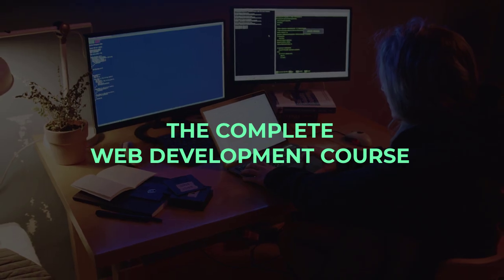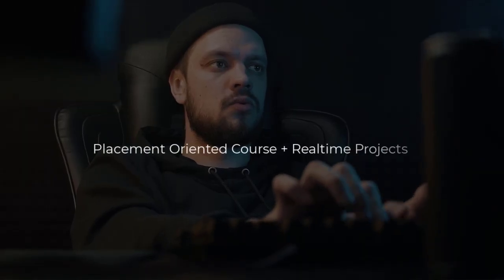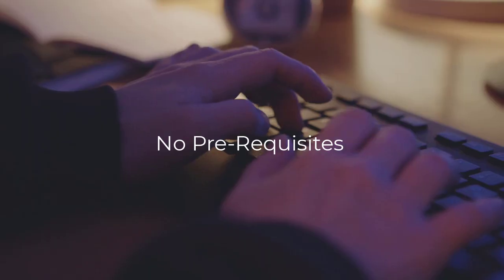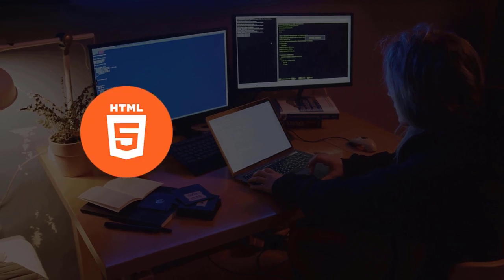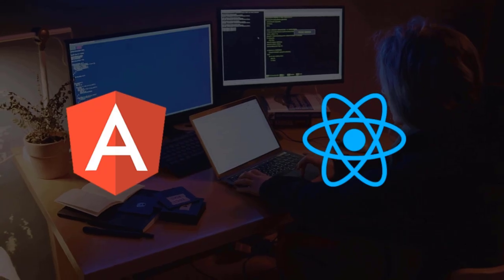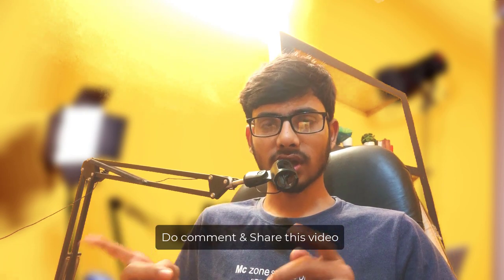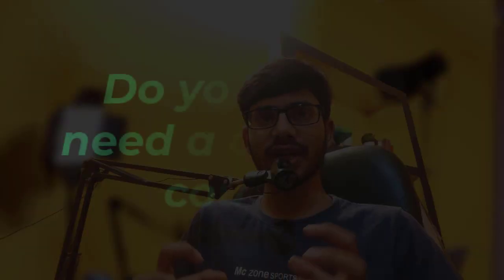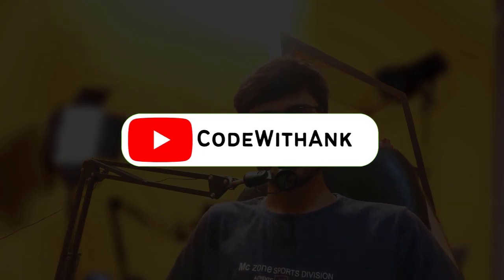You will Get A Job - Do this Course for FREE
In this video, I'm announcing the new web development course. It will be fully placement based course with real time projects creation absolutely for free on my youtube channel.